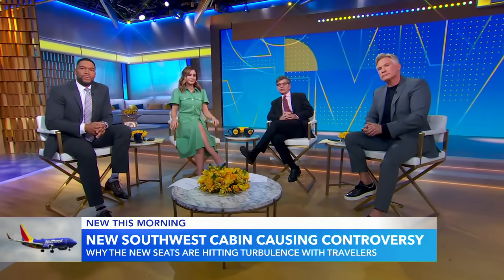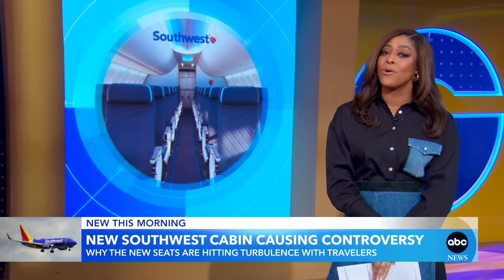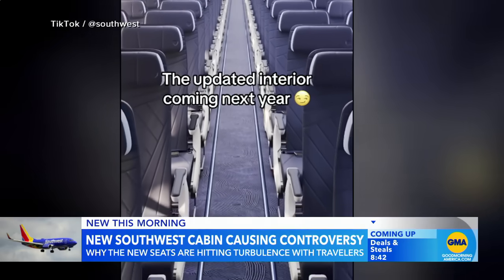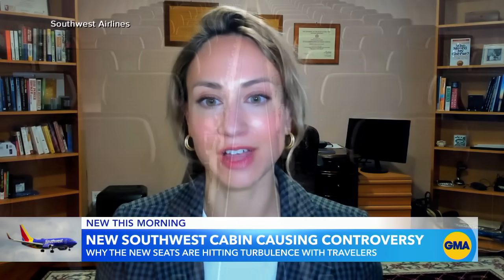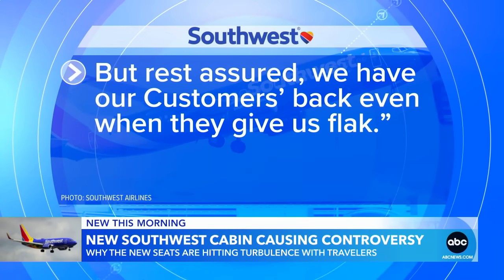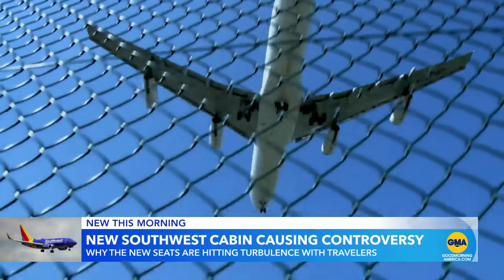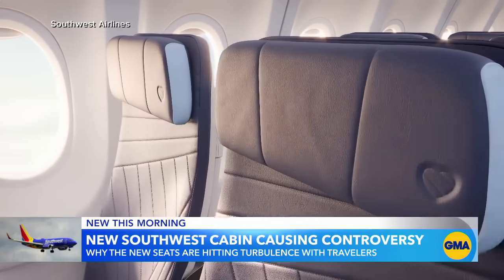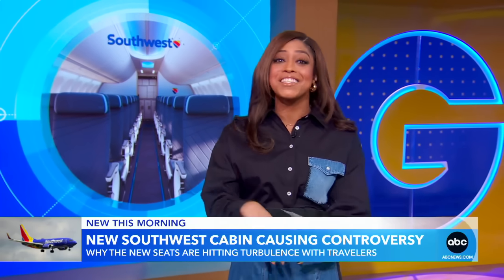The controversy over Southwest Airlines’ new seats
The company recently debuted a new look for its cabins and seats, but travelers said online that there seemed to be a lack of legroom in the design.